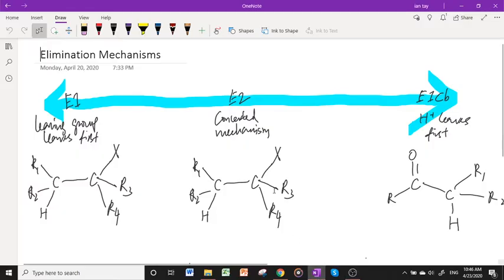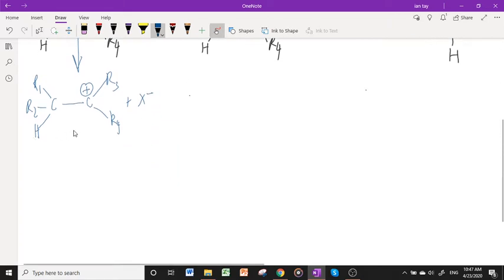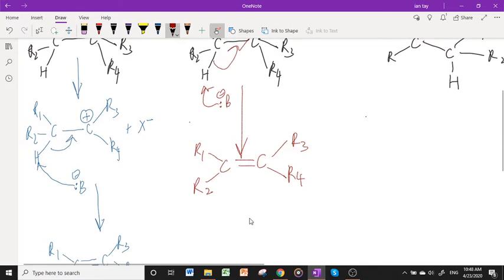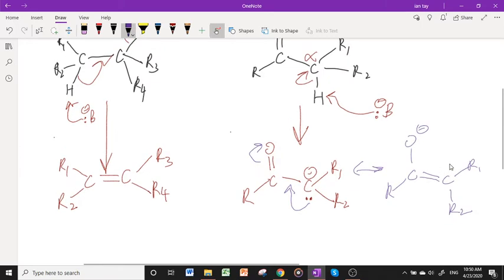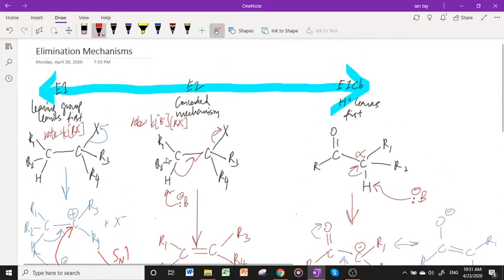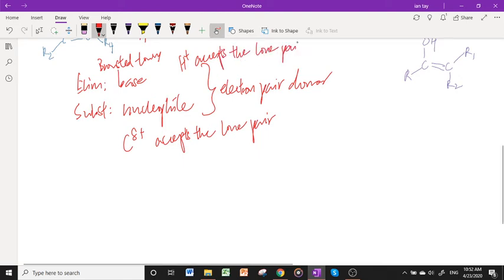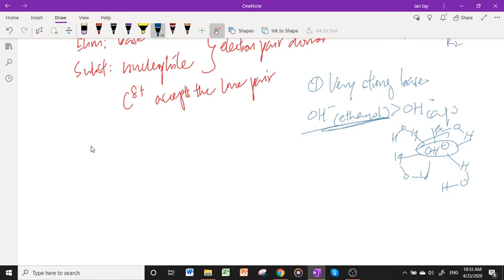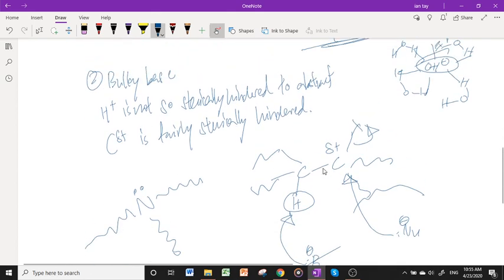An Added Edge: Elimination Mechanisms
In this video, I cover the following elimination mechanisms: E1, E2 and E1cb.